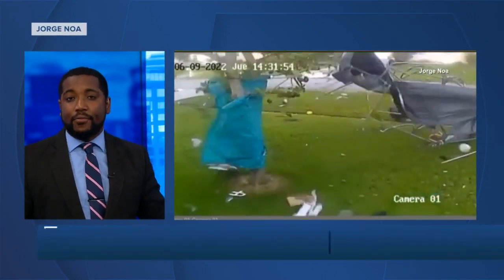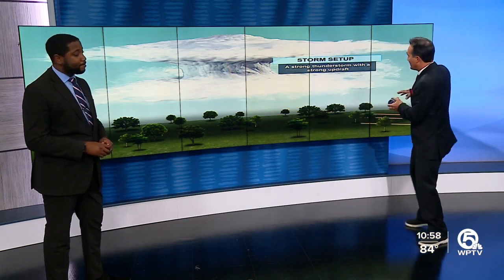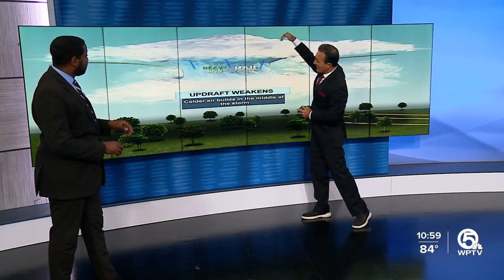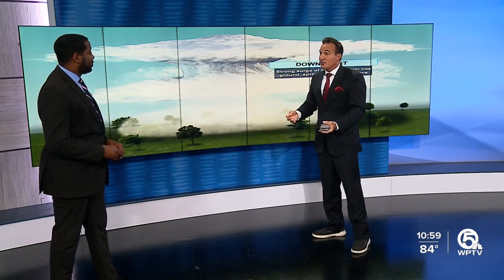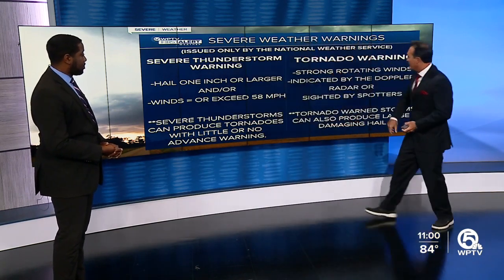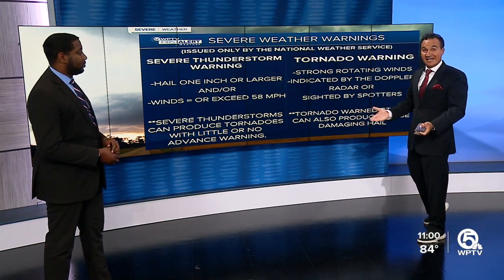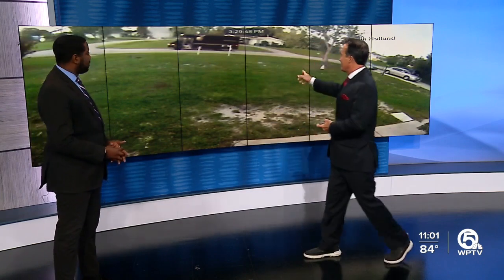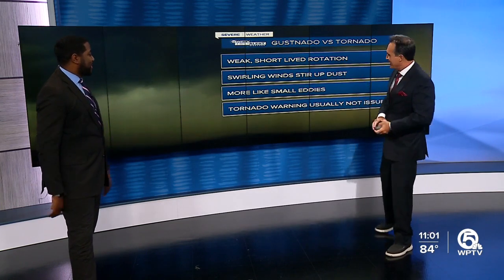WPTV First Alert Weather Meteorologist James Wieland explains weather warnings